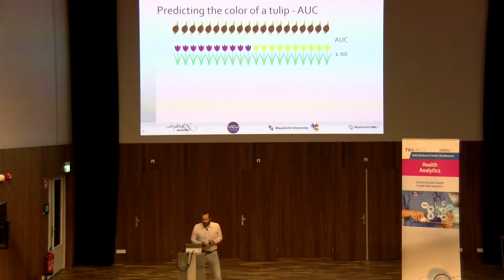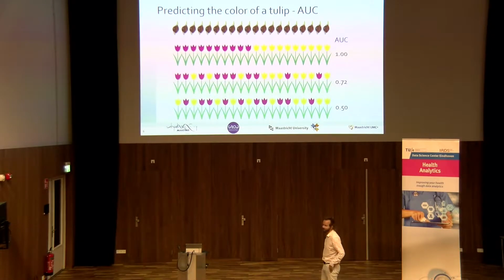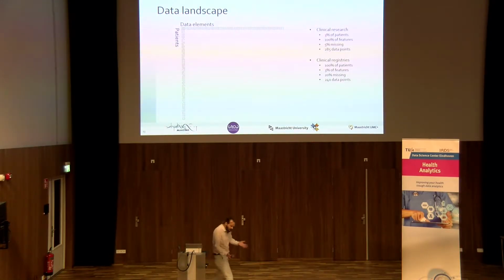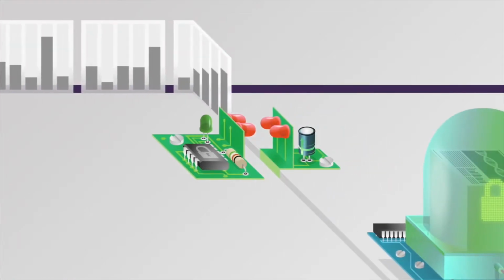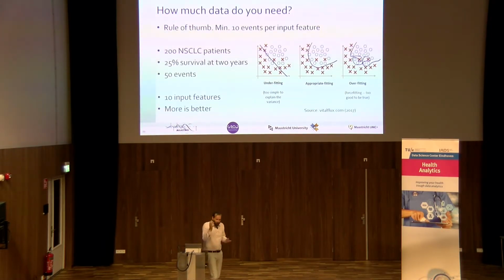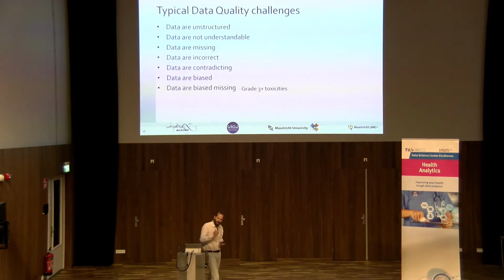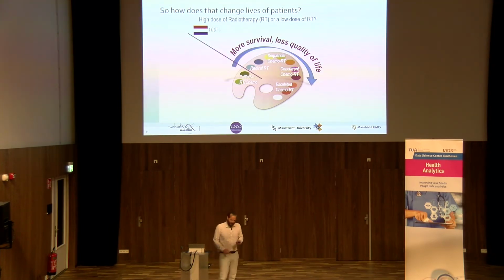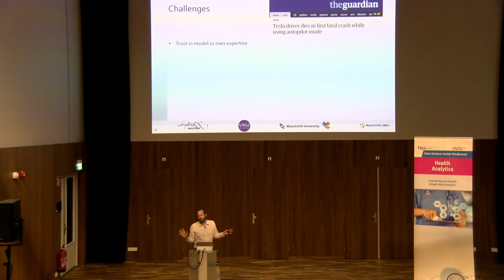DCS/e Talk by André Dekker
DSC/e Lecture Andre Dekker, From Big Data to Better Cancer Care (02 July 2018)

Abstract

Big data, artificial intelligence, machine learning and data science are expected to have a major impact on day-to-day cancer practice. Big data based services such as automated image segmentation, radiomics, decision support systems and literature mining are products already available to the cancer community and these are expected to rapidly change the way we practice medicine.

Since 2008 Maastricht University and MAASTRO Clinic have developed a research program on this topic. A global IT infrastructure has been developed in which cancer centers are being connected with currently up to 25 partners. The aim is to enable cross-institute, privacy-preserving, data sharing & machine learning and more efficient clinical evidence generation: a concept now commonly referred to as "Rapid Learning".

In the seminar innovative technology to extract, store and process (big) data for Rapid Learning will be discussed.  All this data is often seen as tremendously promising and is predicted to change health care radically, but at this point in time is mostly a challenge as we keep accumulating data without a clear path to clinical applications while privacy concerns are on the rise. Methods and examples how we go from data to making a difference in lives of cancer patients will be presented. As will the methods to do this in a way that preserves the privacy of patients.